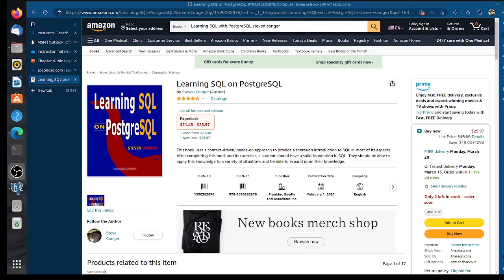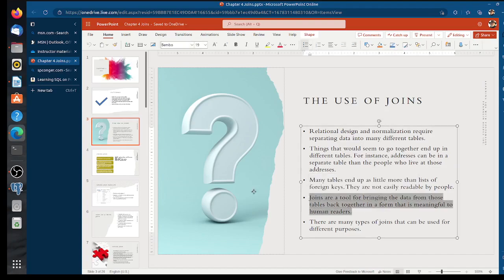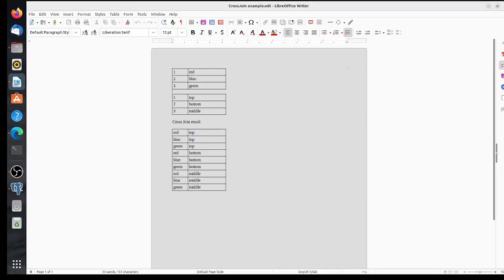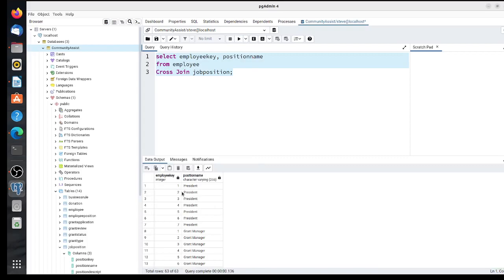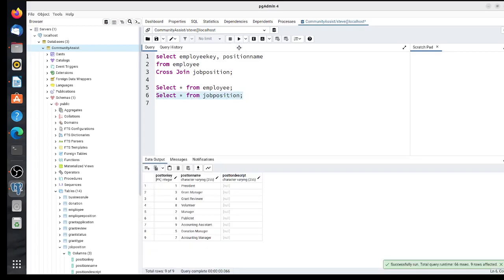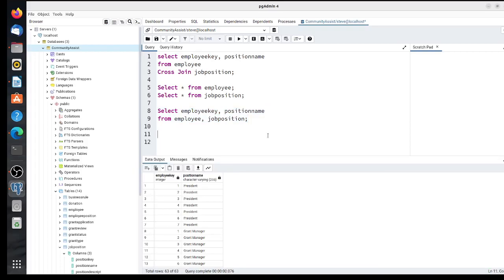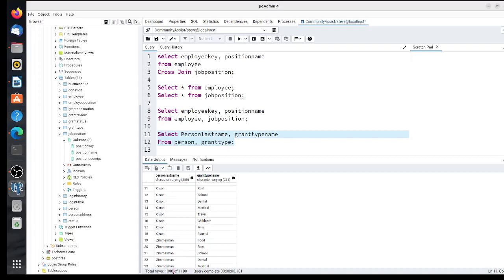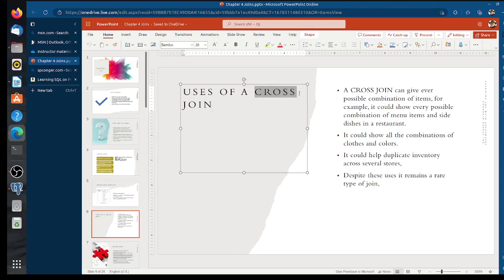Learning SQL with PostgreSQL Cross Joins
A quick overview of cross joins